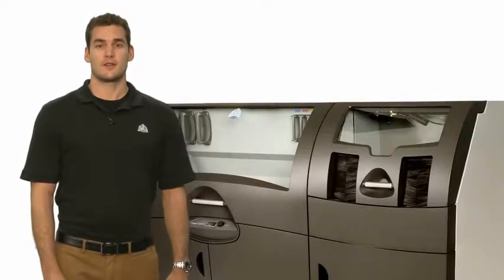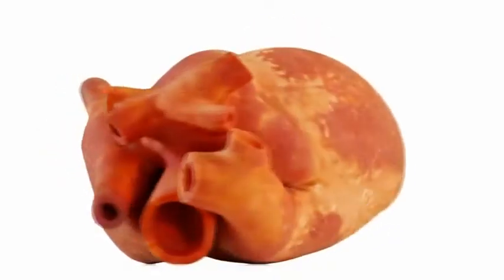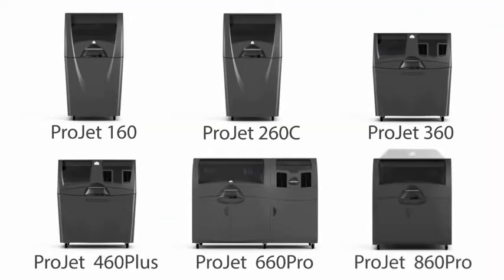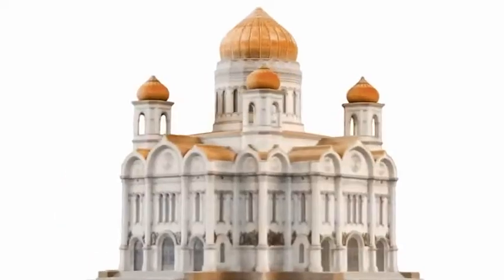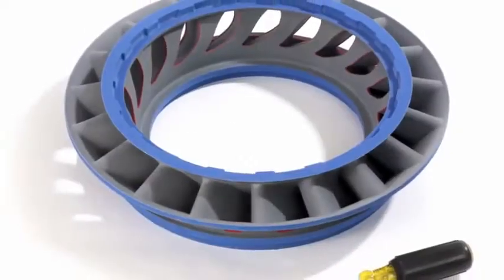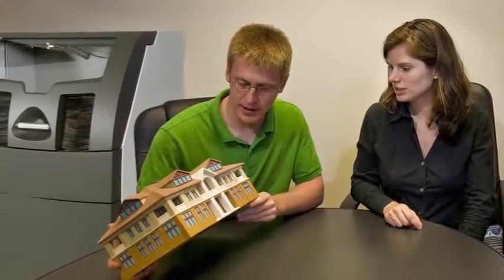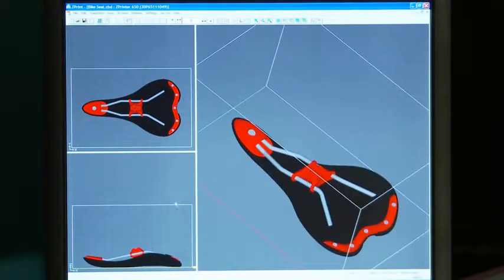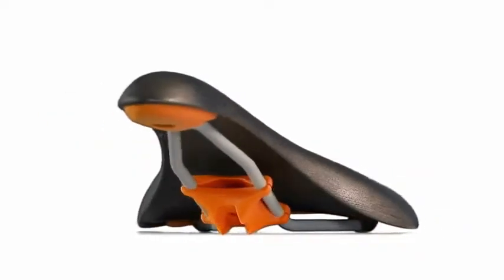proszkowe drukarki 3D Projet x60 do wydruków kolorowych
Proszkowe drukarki 3D do stosowane są do budowy modeli koncepcyjnych, wizualizacji, makiet architektonicznych, modeli opakowań, mock up, modeli edukacyjnych, modeli kolorowych
Technologia: CJP ColorJetPrinting
Materiał budulcowy: proszek utwardzany lepiszczem
Producent: 3D Systems
3D Systems Polska
ul. Wałbrzyska 26
52-314 Wrocław